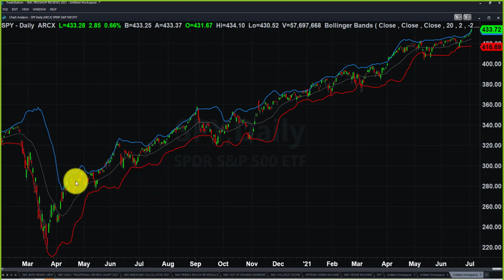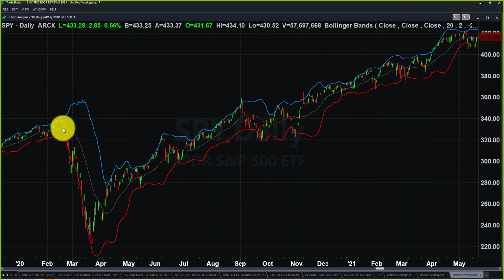HOW WE USE BOLLINGER BANDS IN OUR TRADING -- JULY 3 2021